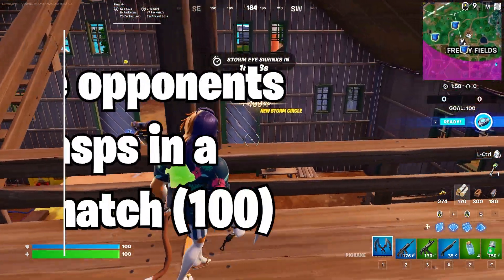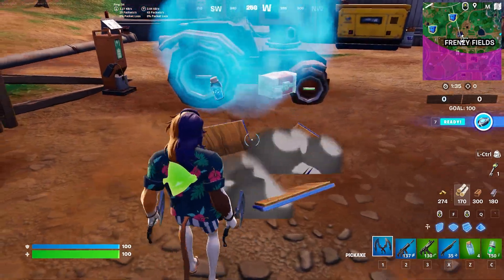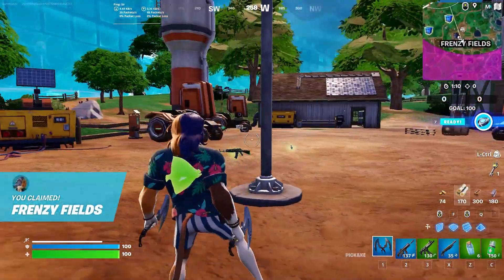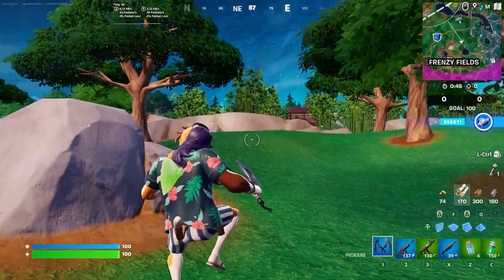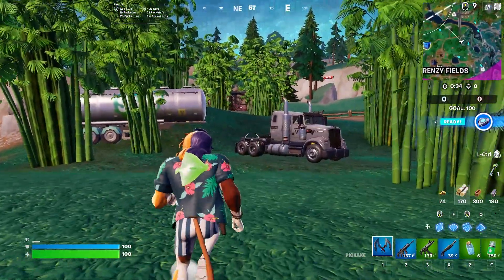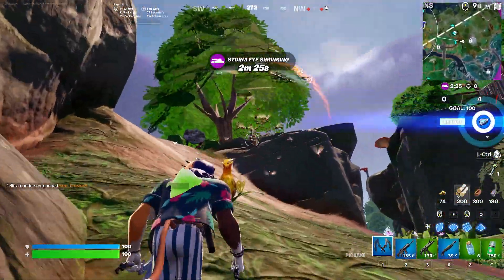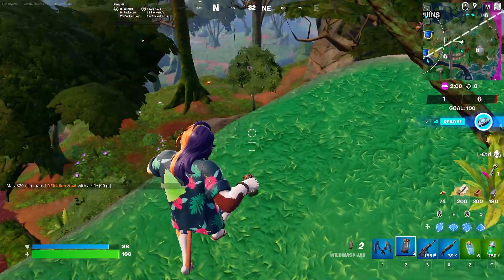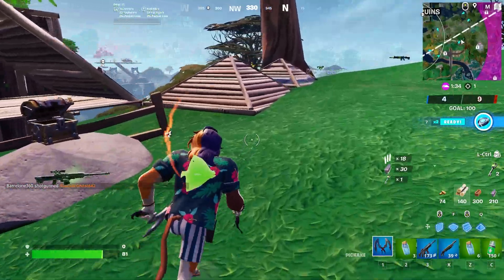How to EASILY Damage opponents with wasps in a single match (100) | Fortnite Week 6 Challenge Guide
Week 6 Challenges have released and in this video I'll be showing you how to easily Damage opponents with wasps in a single match in order to complete your week 6 challenges in Fortnite Chapter 4 Season 3!